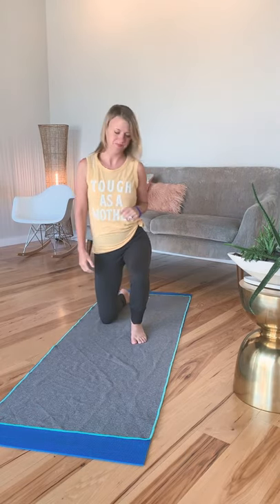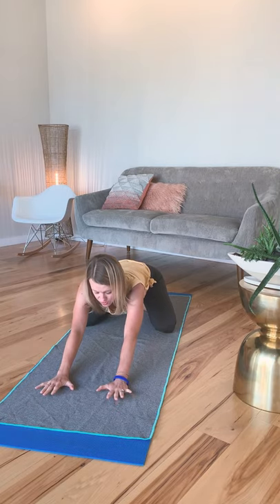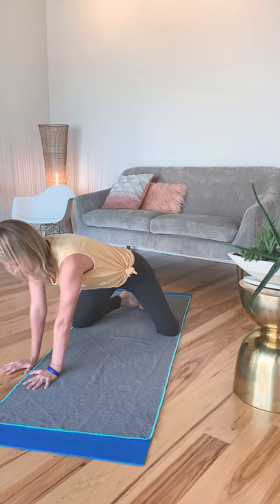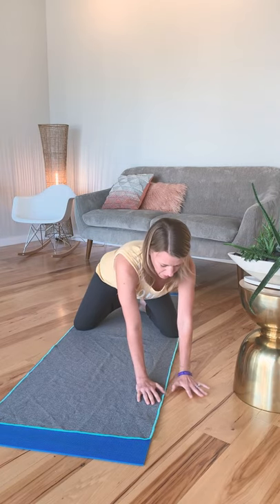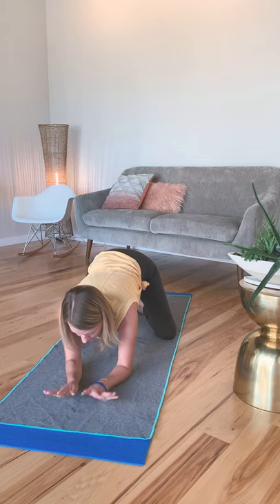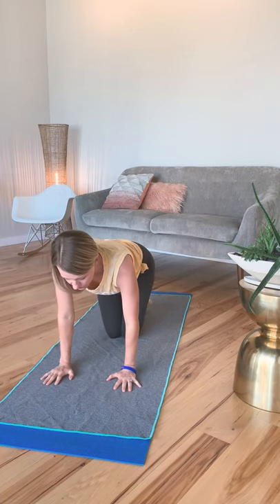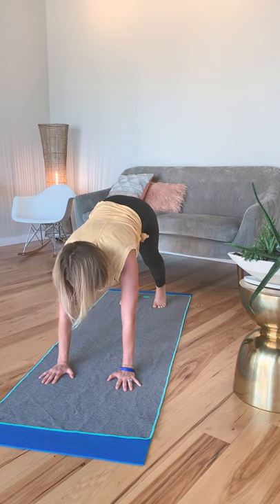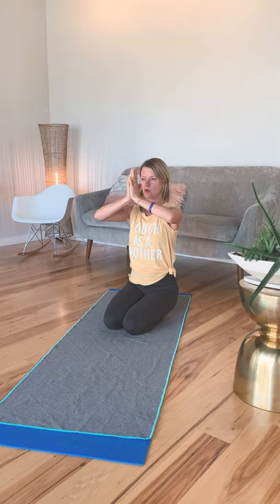Fascia Fix: Open the Chest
“Stand taller, pull those shoulders back”, not easy to do when your chest is uber tight and pulls you forward 🥴 Follow this sequence to Open the Chest and truly stand tall!